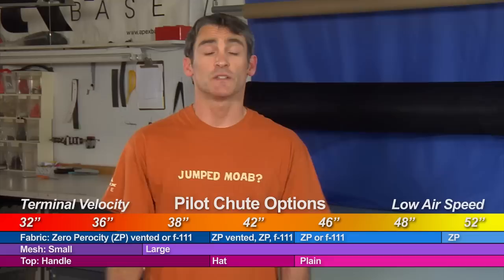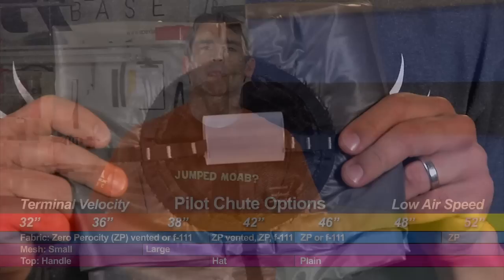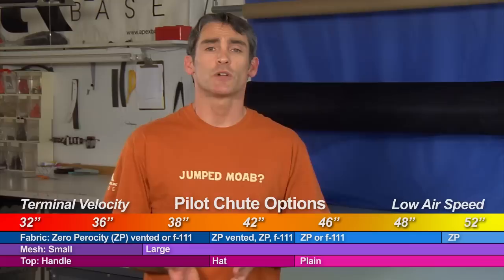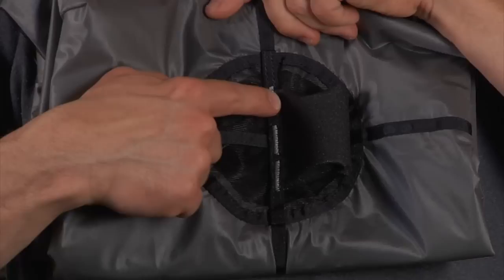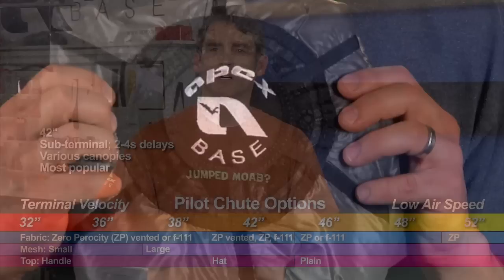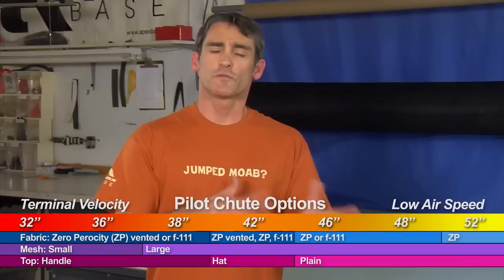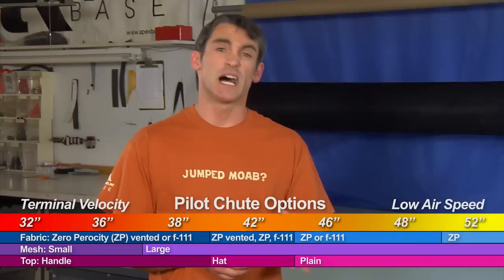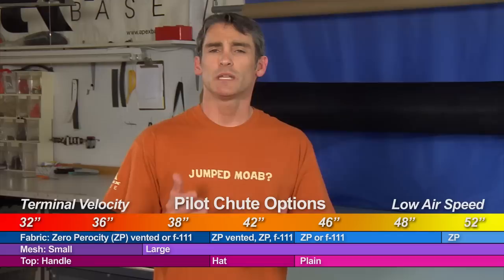Apex BASE Pilot Chutes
***For a more up-to-date article on BASE jumping Pilot Chutes and PC selection, go here:

Everything you ever wanted to know about the complete line of Apex BASE pilot chutes. For more information about Apex BASE pilot chutes and the entire line of Apex BASE accessories, canopies, and BASE jumping containers, please